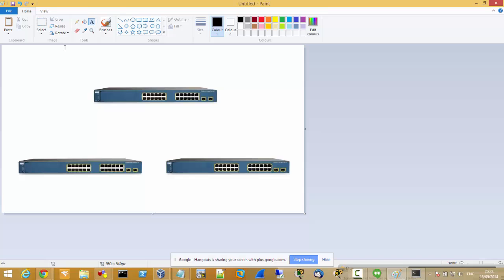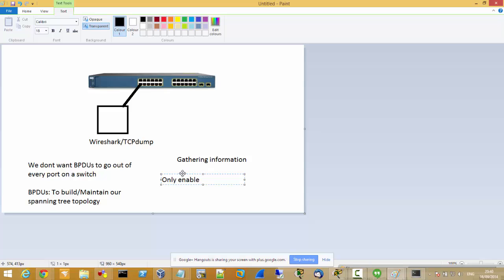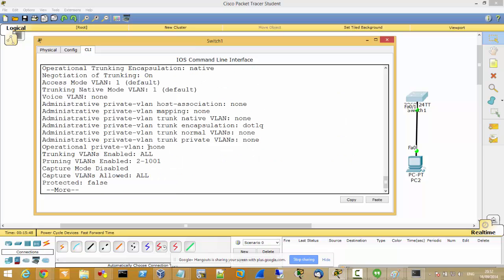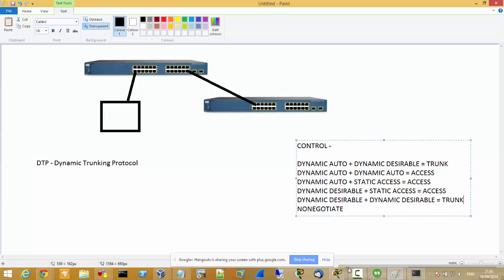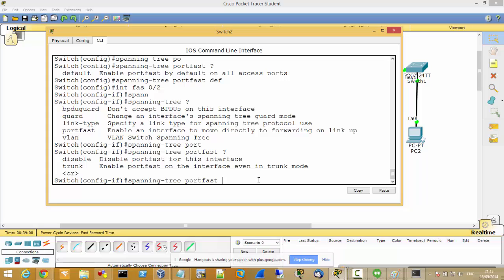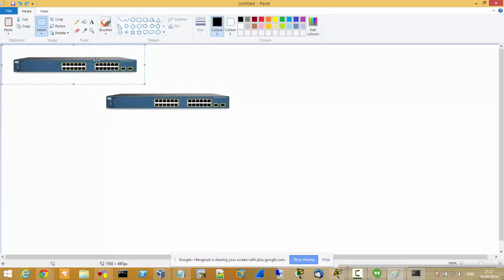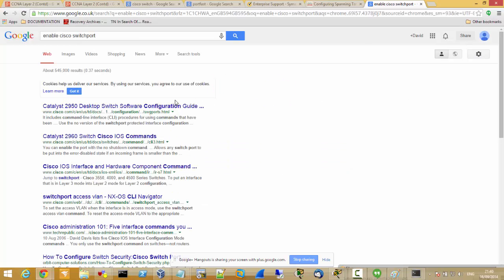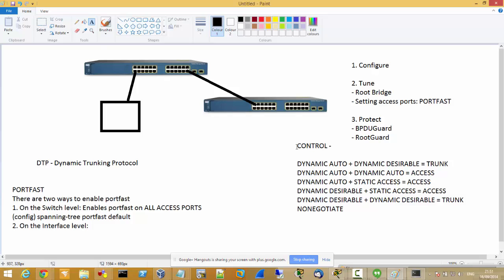CCNA Hangout - 16/09/2014 - Spanning Tree Contd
Our CCNA Hangout on 16/092014. We continued with our discussion of spanning tree.